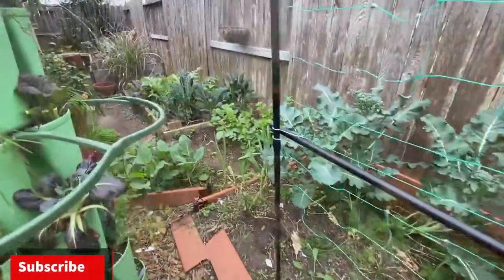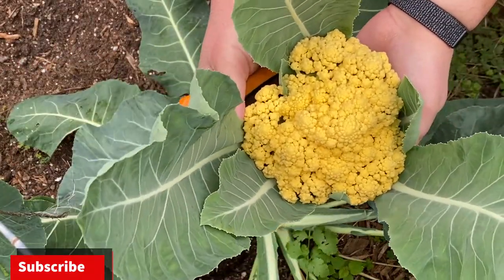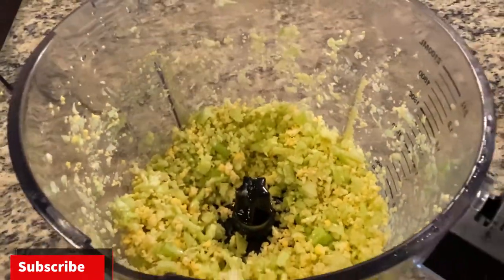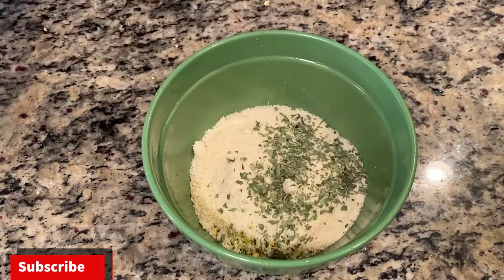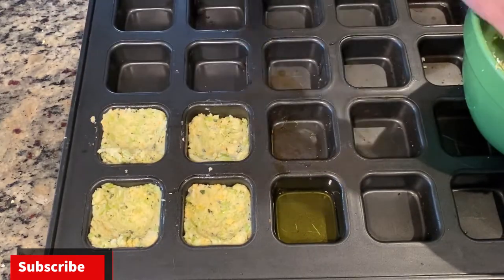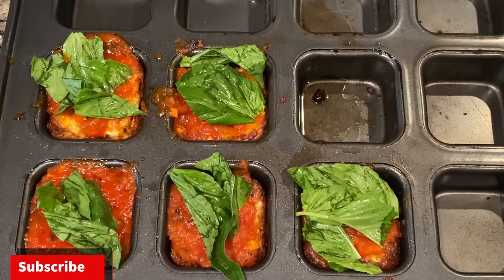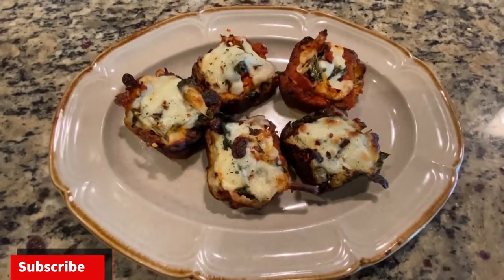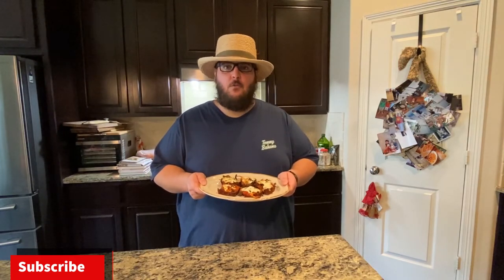From Garden to Cauliflower Pizza Bites Recipe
From my garden to my table! In this video I harvested some fresh yellow cauliflower right from my garden and made it into some cauliflower pizza bites. It's a really easy recipe!

These cauliflower pizza bites will make a great appetizer for the Super Bowl or a tasty snack.

Recipe:
2 Cups of grated cauliflower
1 cup of parmesan cheese
1 egg
fresh basil
garlic powder
red pepper
tomato sauce
mozzarella cheese

The Greenstalk Garden Tower is a great container for your plants.

Get $10 off your when you use the code BackyardGardener.

Fox Farm Liquid Fertilizer